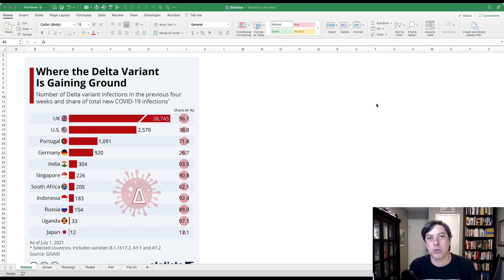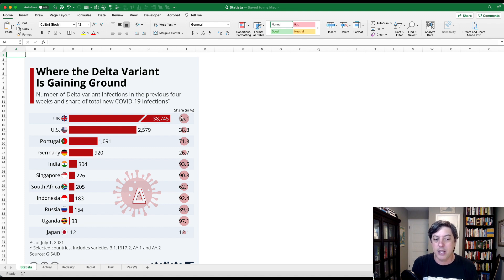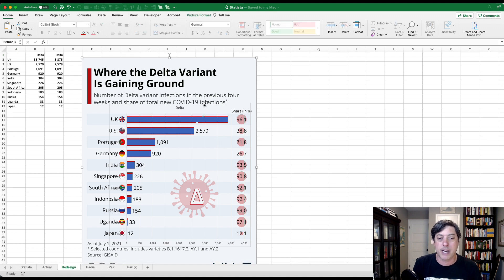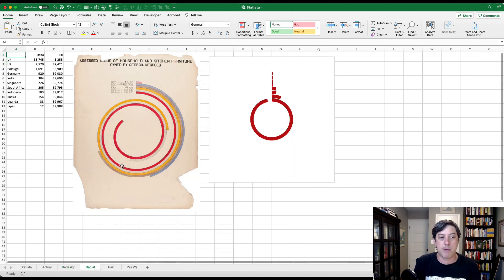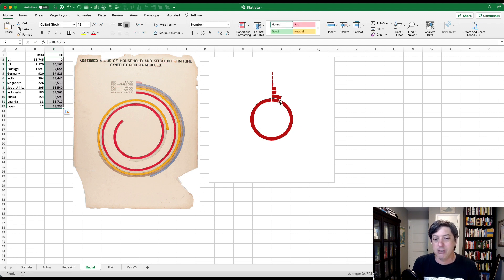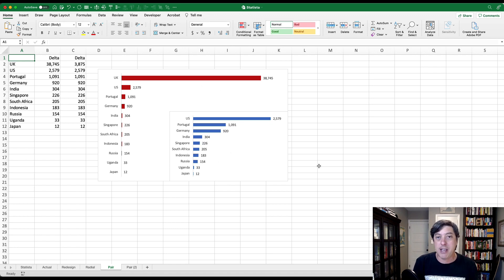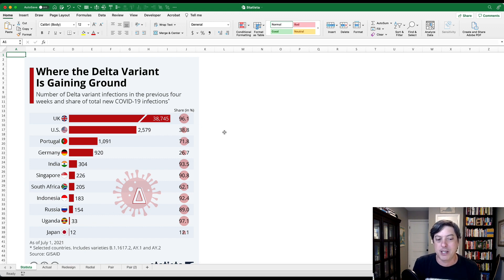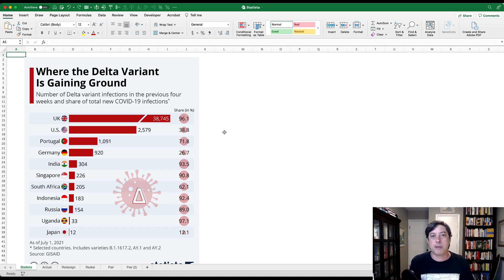Don't Break the Bar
This data visualization critique is intended to help viewers improve how they visualize their data. The creator(s) of this visualization may have constraints on time or tools or workflow that I am not aware of. The purpose of this critique is to try to offer constructive ideas about the effective presentation of data.